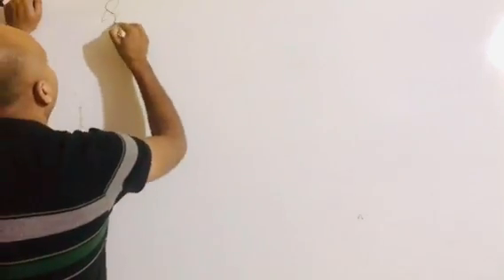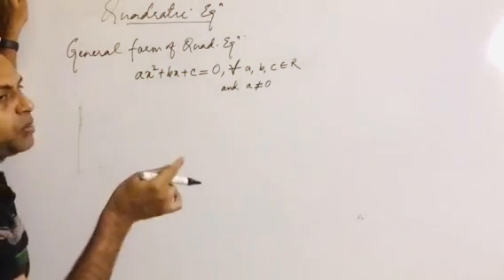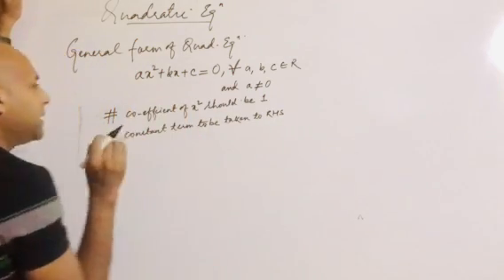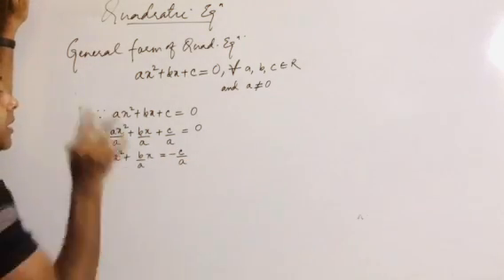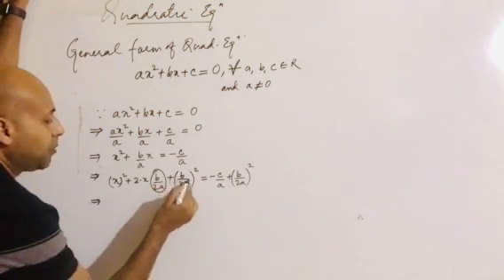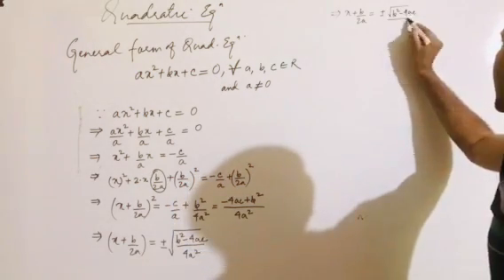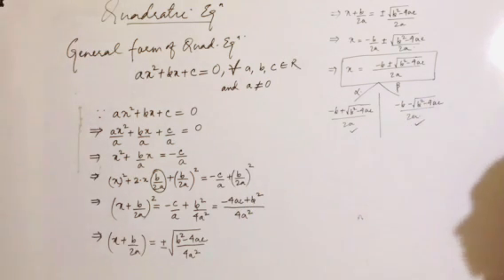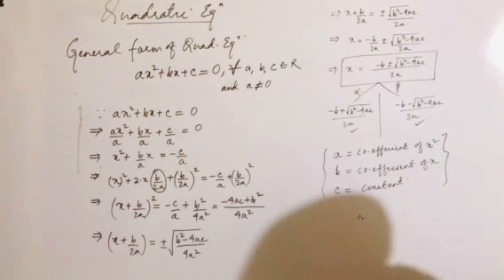KPSK_STD XI- Mathematics- Quadratic Equation Module 3